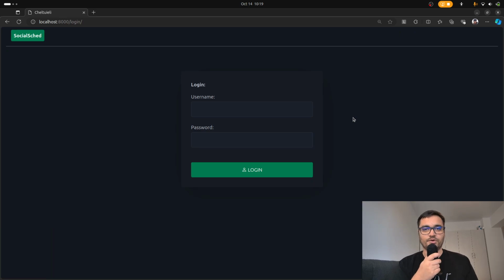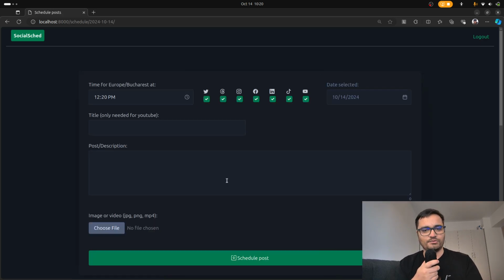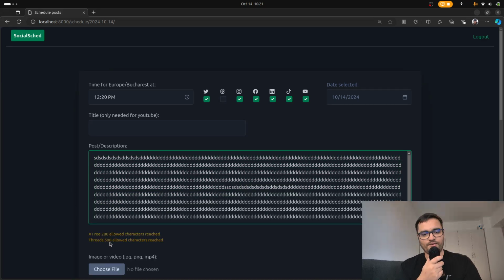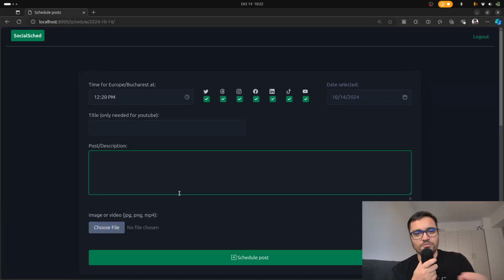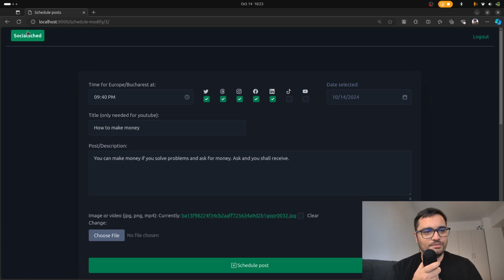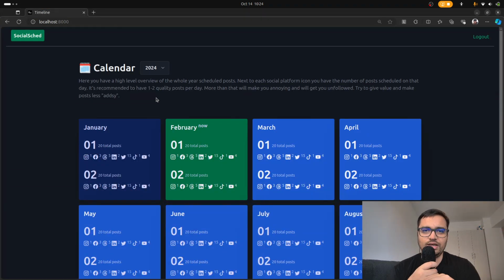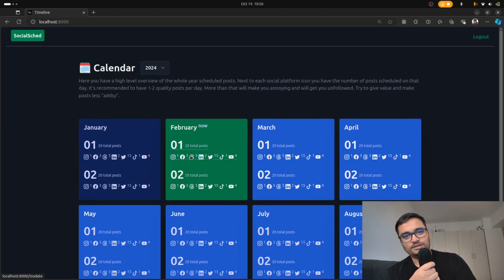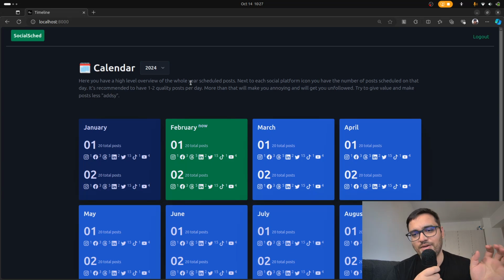Ep3 Started coding the UI and connecting backend of the social media scheduling app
The simple dates view from the wireframe didn't cut it so now I'll be creating a basic calendar with posts which will provide a better view of the content per days without too much scrolling.

Esti roman? Am facut un curs de 15 ore aici